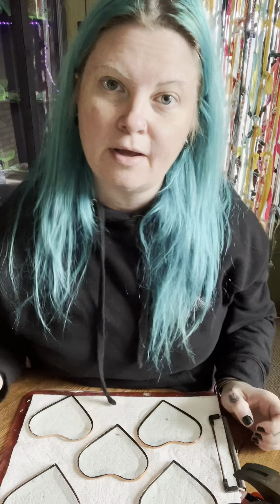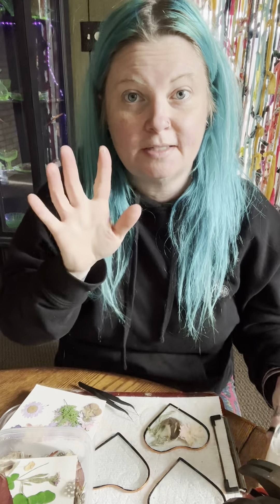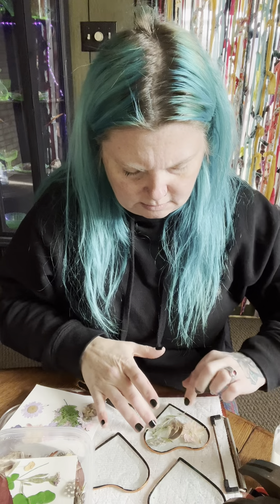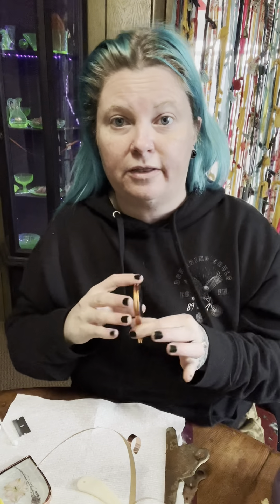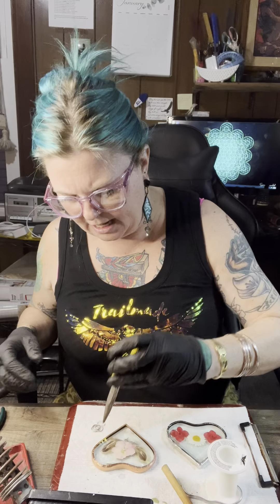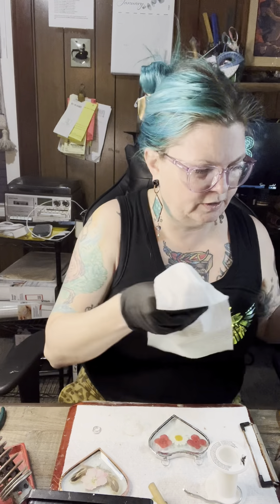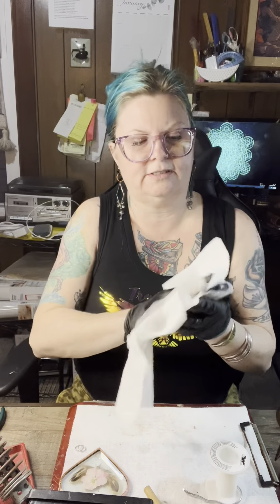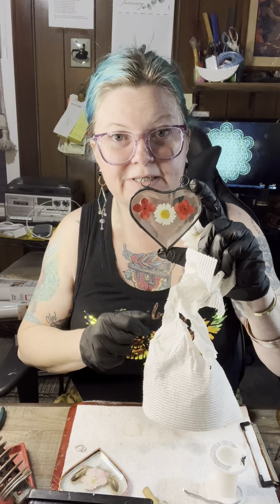Making Pressed Flower Glass Beveled Hearts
Solder fume fan

Quik Clean Spray

Gel Flux

7/32 Copper Foil Black Back

1/2 Copper Foil